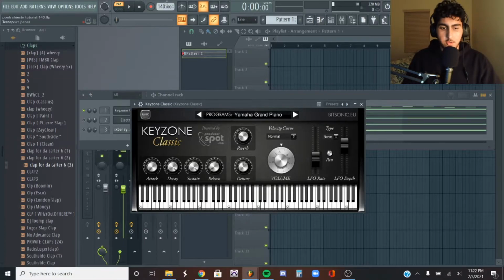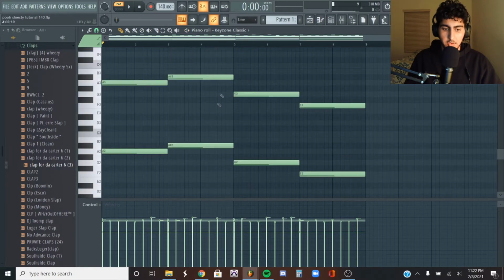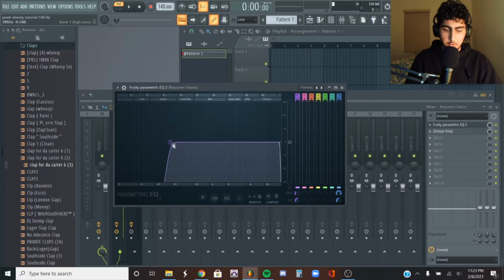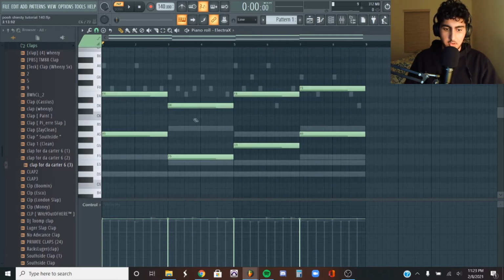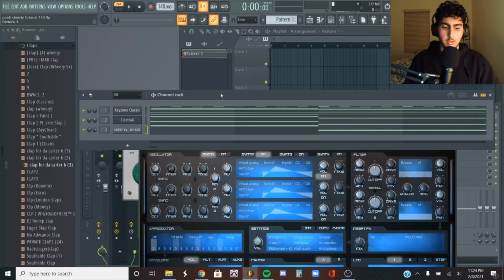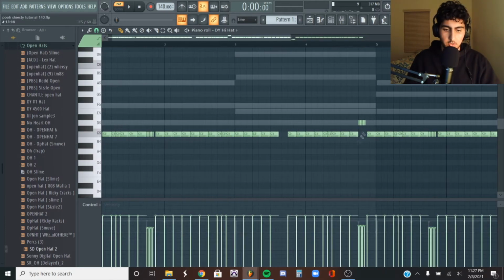How to Make Memphis Beats for Pooh Shiesty's Shiesty Season | FL Studio